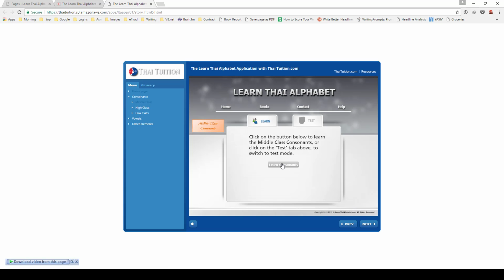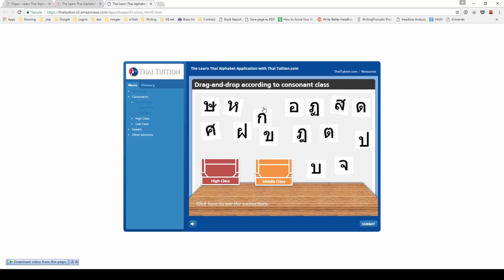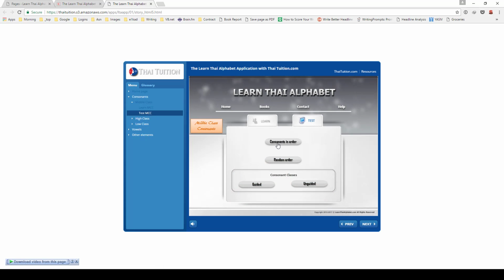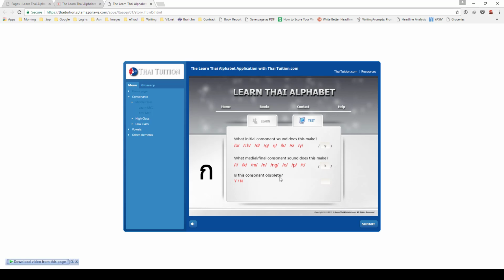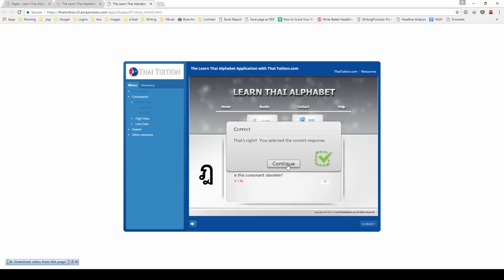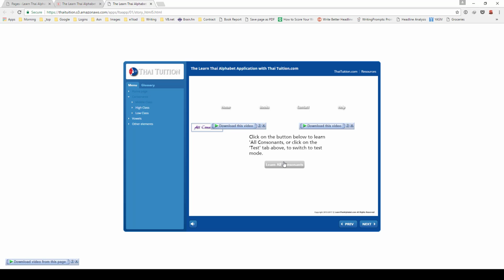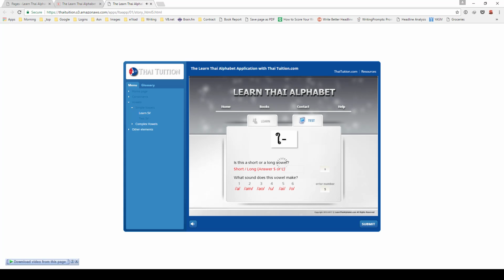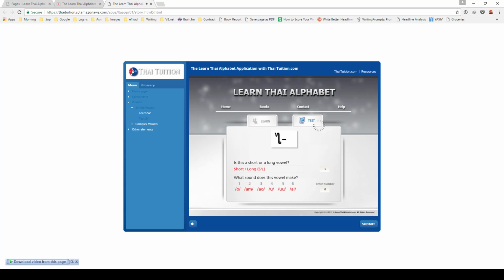Testing with the Learn Thai Alphabet application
This video shows how we test your knowledge of the Thai alphabet with the interactive learn Thai Alphabet application.